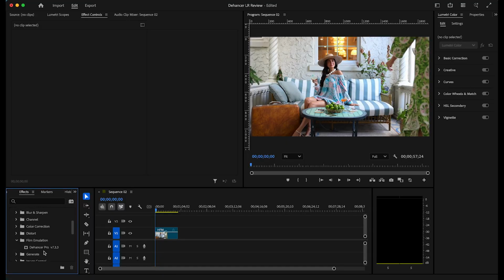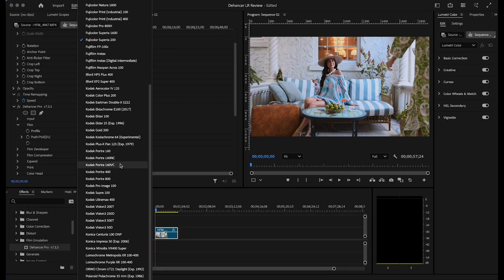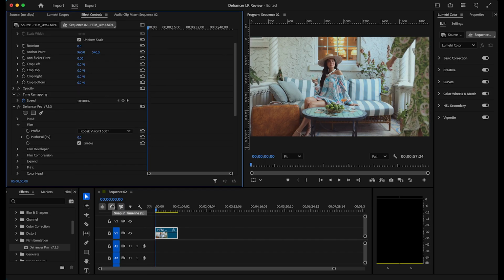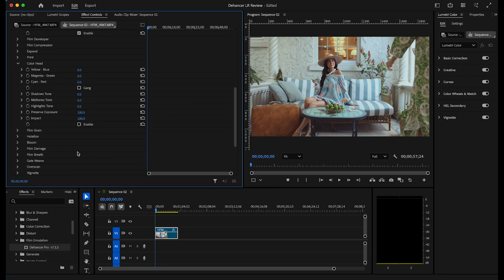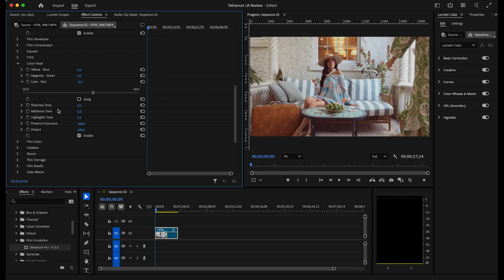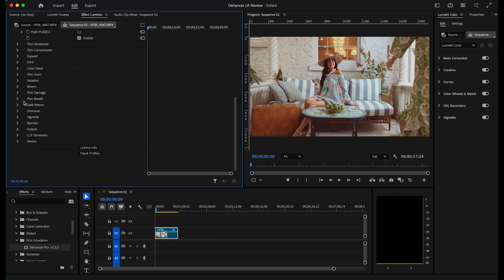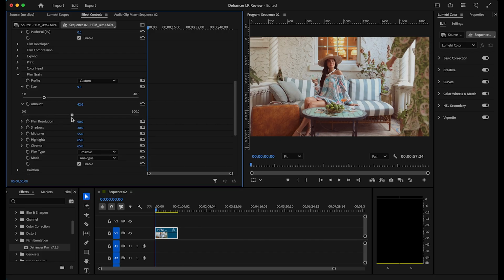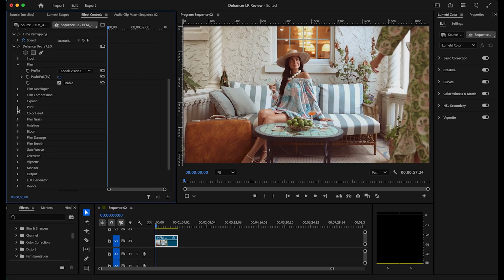How I Get a Cinematic Film Look in Premiere Pro | Dehancer Plugin Review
Want that rich, cinematic film look—without the hassle of shooting real film? In this video, I walk you through how I use the Dehancer plugin in Premiere Pro to create editorial-style visuals with depth, texture, and character. I’ll show you my go-to settings, how I apply the plugin, and the tools I reach for every time.

If you love a timeless, analog aesthetic but still shoot with a digital DSLR or mirrorless camera like I do, this one’s for you.

Dehancer offers film emulation plugins for:
📸 Lightroom, Photoshop, Capture One, Affinity Photo
🎬 Premiere Pro, After Effects, Final Cut Pro, DaVinci Resolve
📱 And even an iOS app for mobile grading